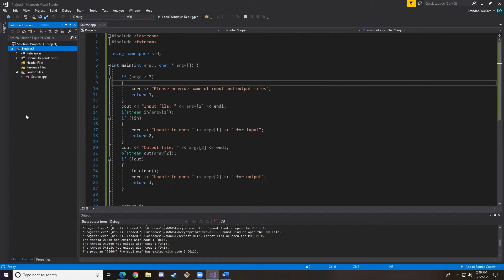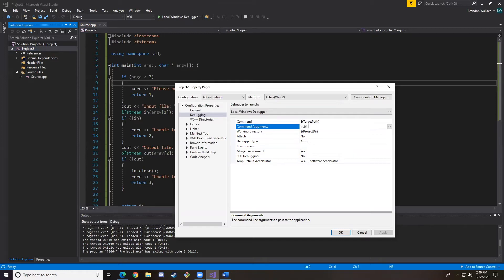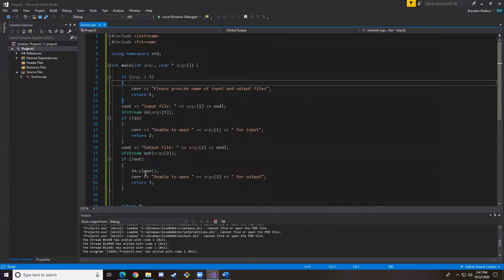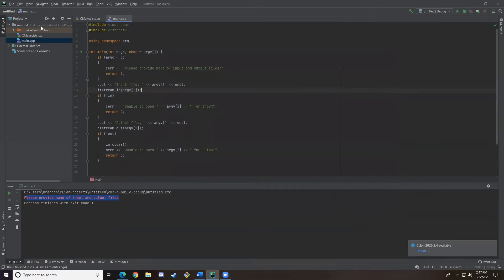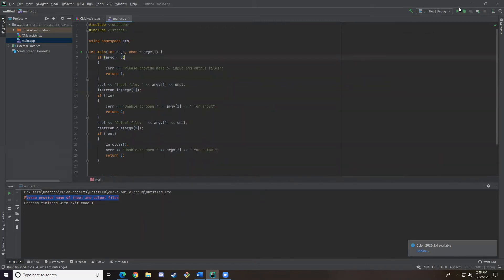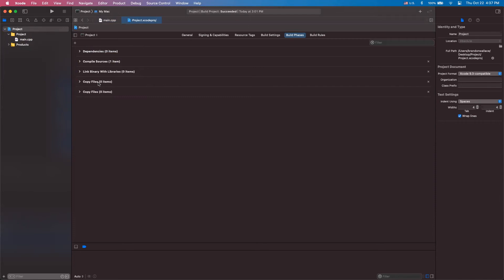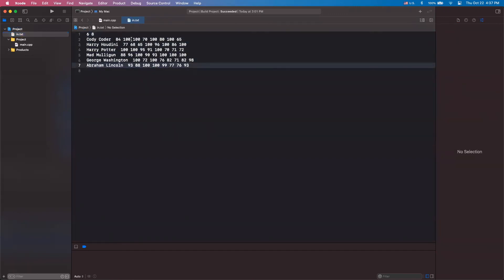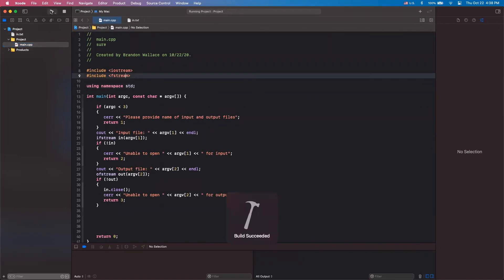How to set up input and output files for Visual Studio, CLion, and Xcode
This video will show you how to set up command line arguments in Visual Studio, CLion, and Xcode